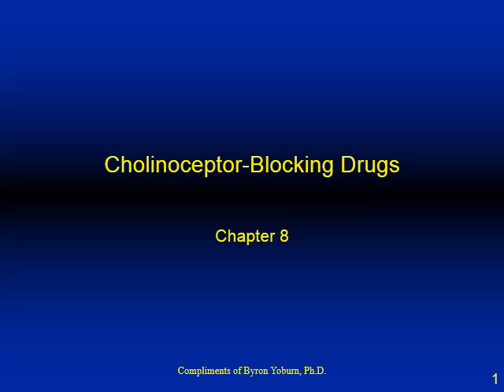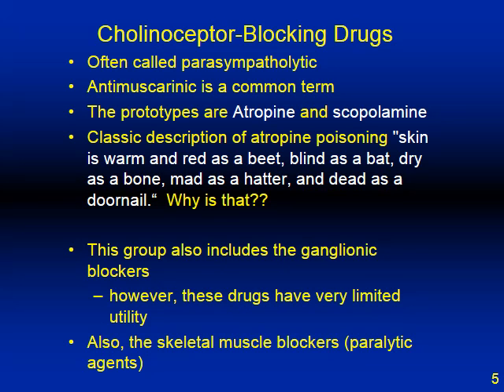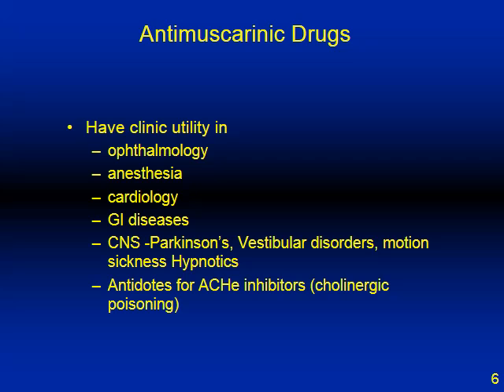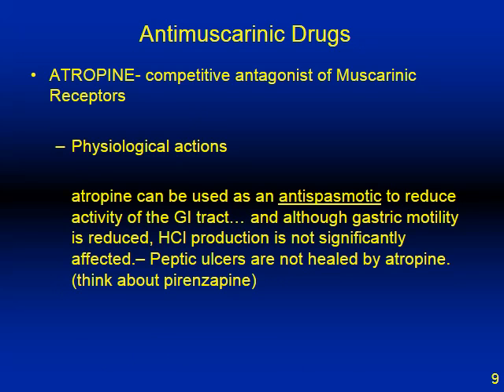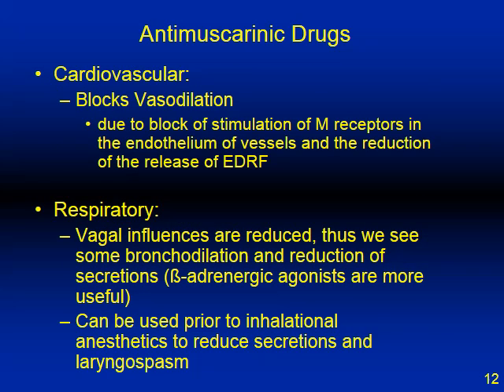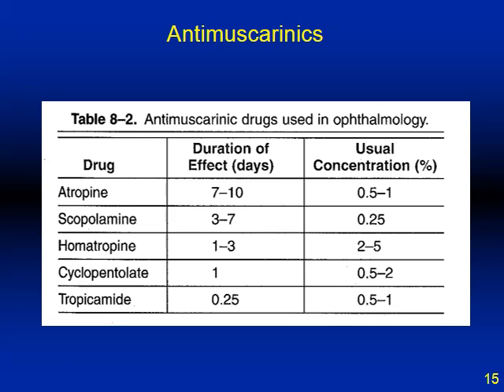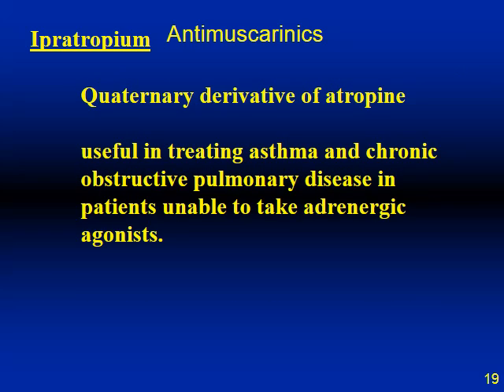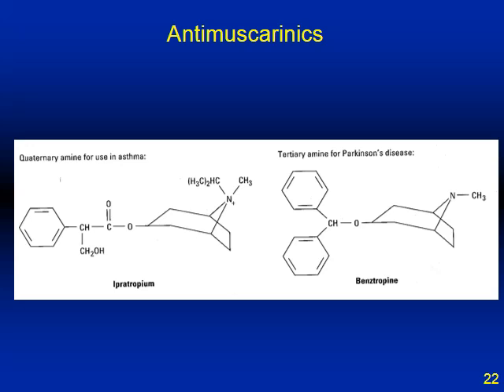2017_PCOL_LECTURE_Chapter 8 Audio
Antimuscarinic drugs; atropine; scopolamine; tropicamide; ipratropium; propantheline